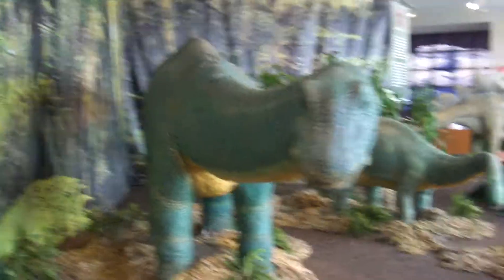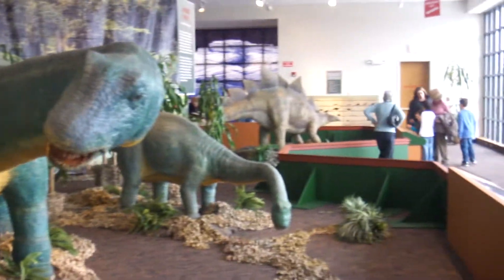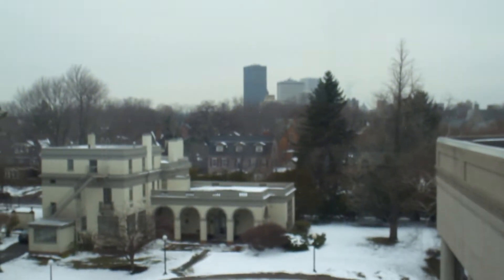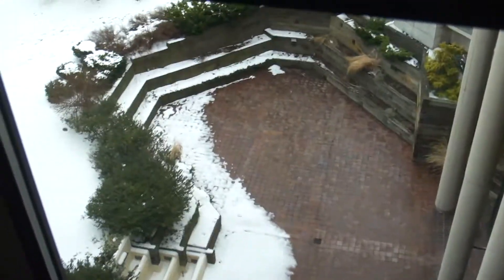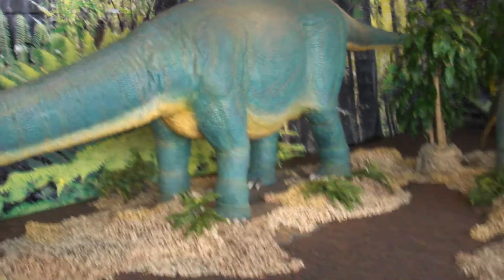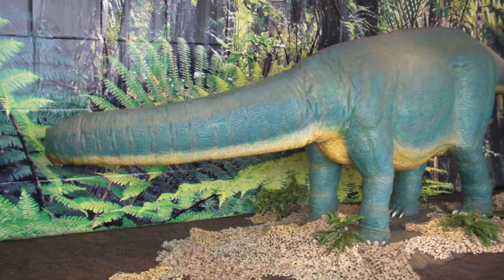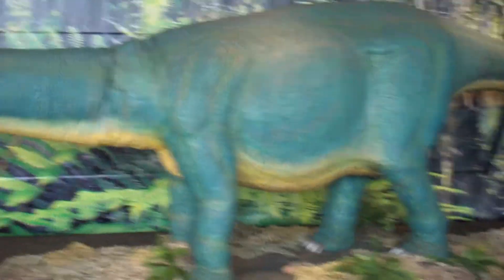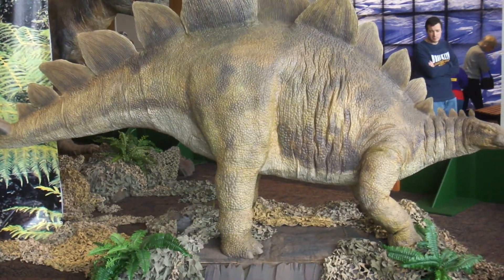Robotic dinosaurs @ the Rochester Museum & Science Center in Rochester, NY.